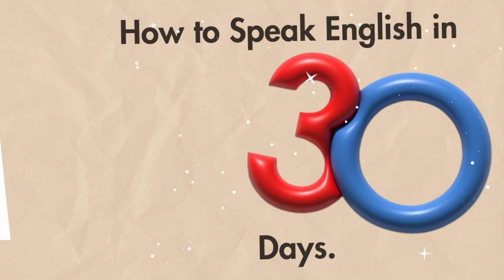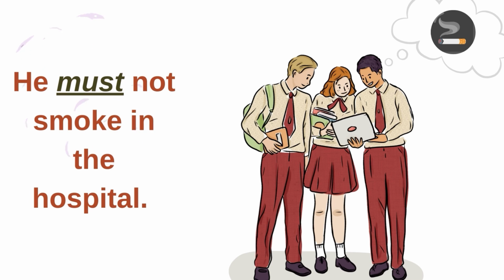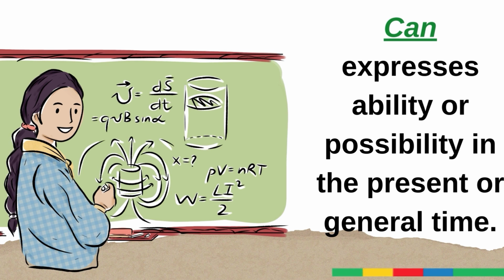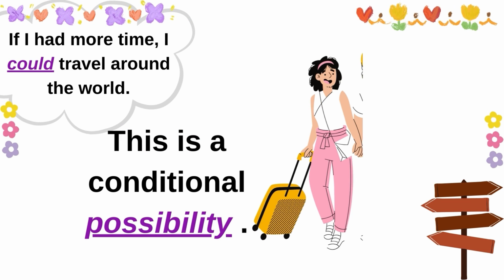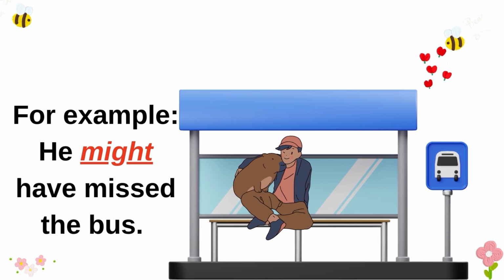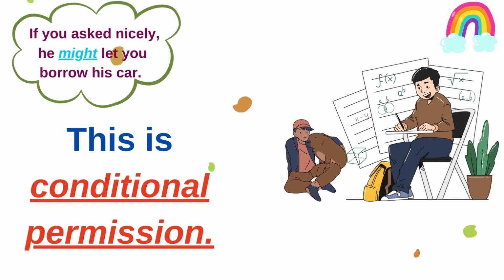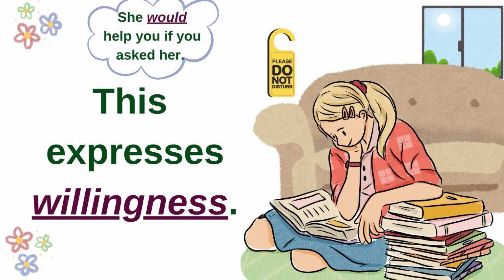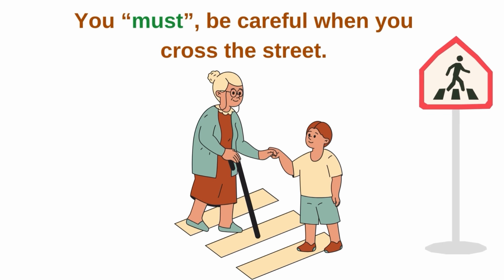Use Of Modal Verbs In English | How to use modal verbs | Ep 16 | How to Speak English in 30 Days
Hello and welcome to the sixteenth video of our series, English for Absolute Beginners: How to Speak English in 30 Days. In this video, we will learn how to use “Modal Verbs” in English.